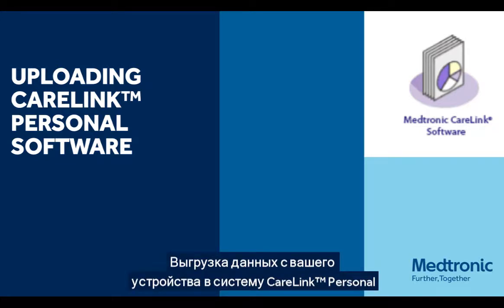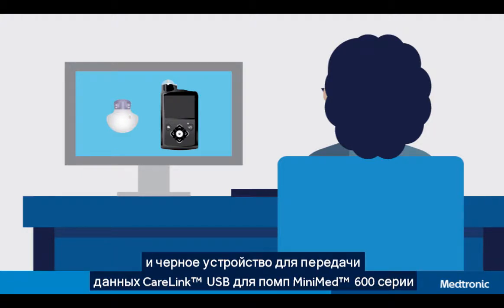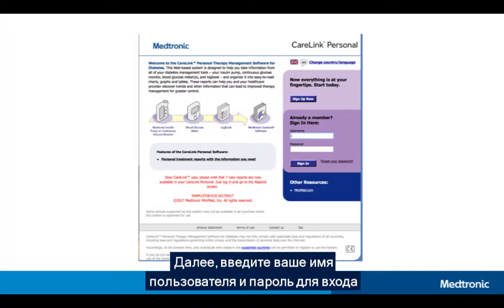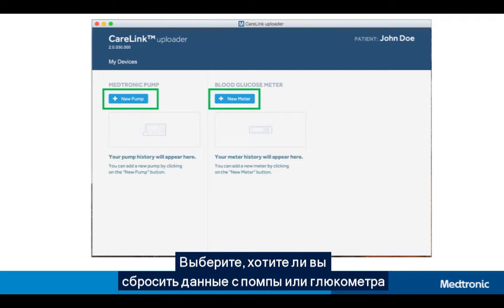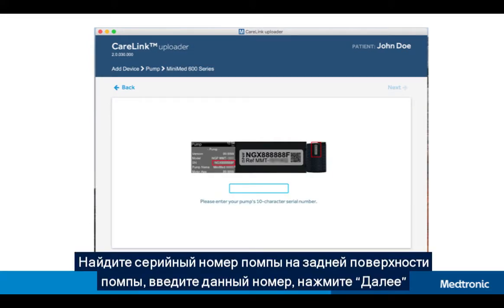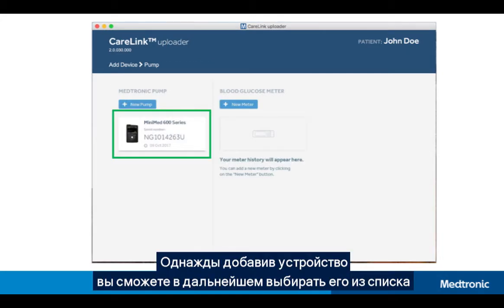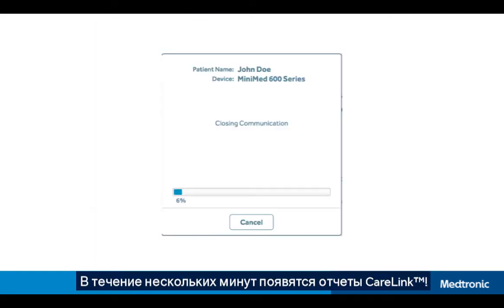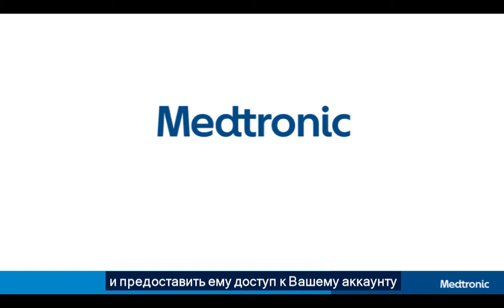Как использовать программу CareLink Personal?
Пошаговая видеоинструкция по выгрузке данных с помпы в программу CareLink Personal.